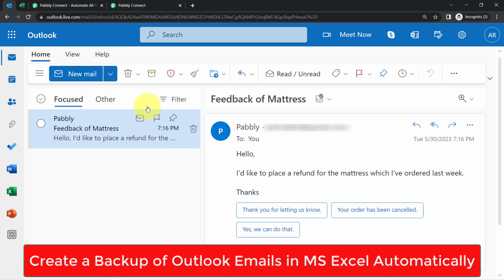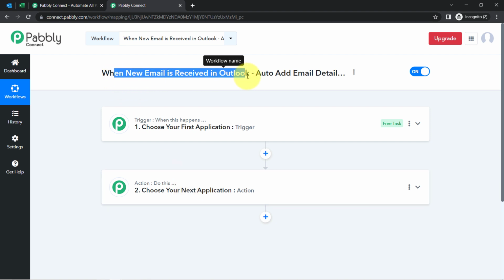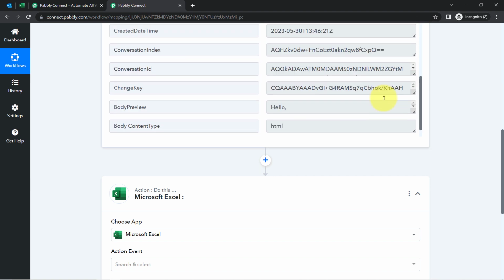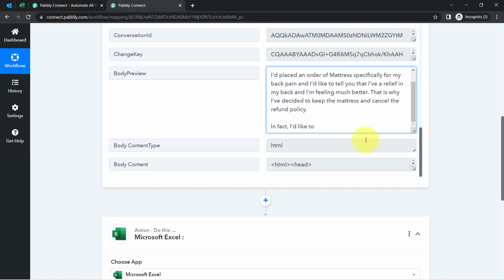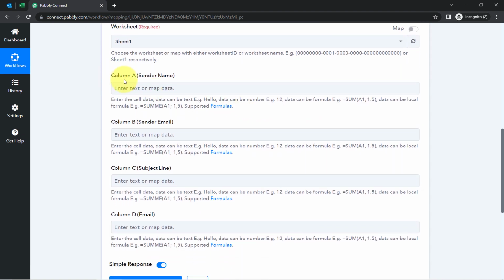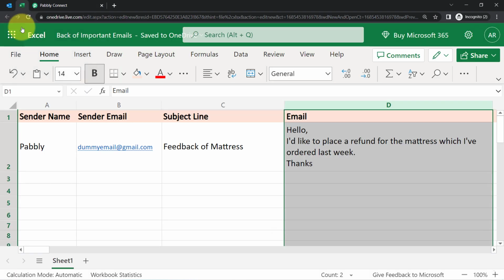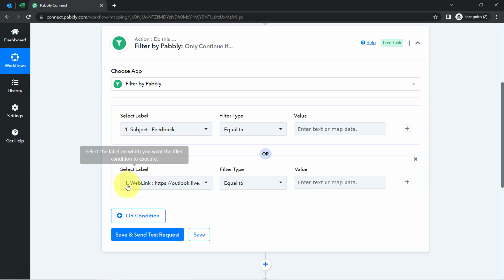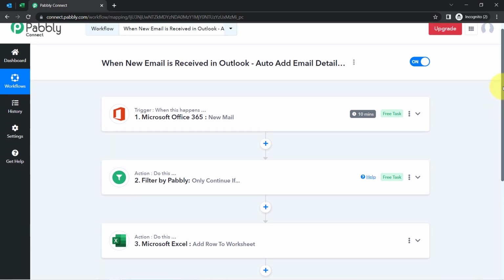How to Create Backup of Outlook Emails in MS Excel - Outlook to MS Excel Integration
In this video, we will learn Outlook to Excel Integration using Pabbly Connect.
This integration allows users to easily create a backup of their Outlook emails and store them in a structured format using Microsoft Excel. This automation helps users transfer important emails from Outlook to Excel, ensuring data security and accessibility.

1. Automation: Pabbly Connect offers automation capabilities that can help you automate mundane and repetitive tasks. This allows you to save time, money and resources.

2. Integration: Pabbly Connect provides a wide range of integrations so that you can connect different web services with each other. This helps you to create smarter workflow processes and make your business more efficient.

3. Security: Pabbly Connect takes security seriously and provides an industry-standard security system to protect your data and applications.

4. Scalability: Pabbly Connect is highly scalable and allows you to easily add new applications and services to your workflow.

 5. Cost-effective: Pabbly Connect is cost-effective and provides plans for different business sizes.